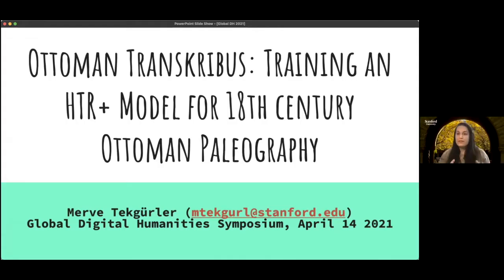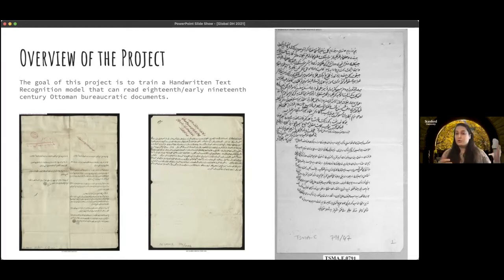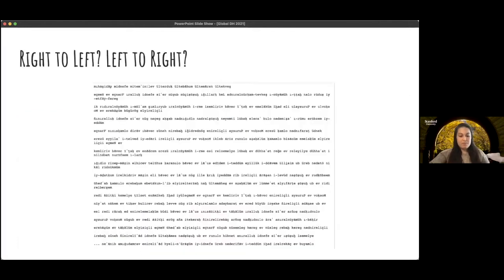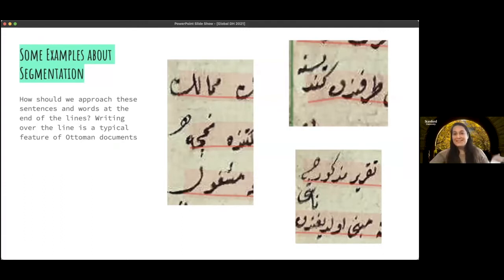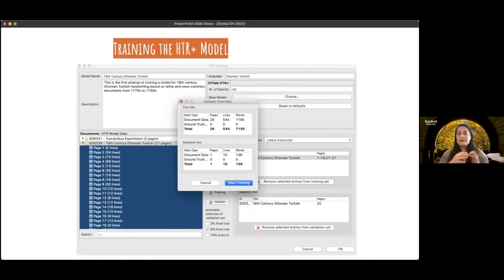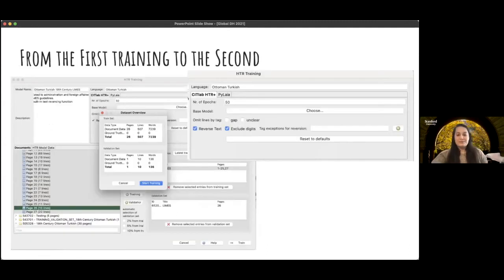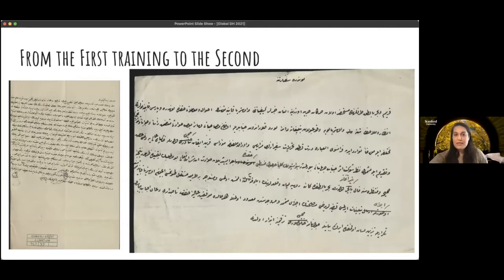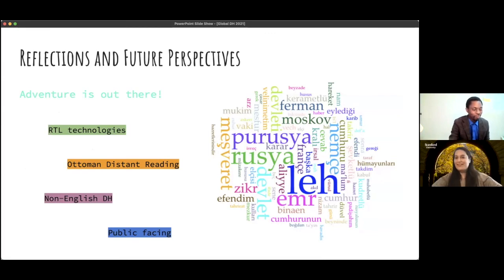Merve Tekgürler | Ottoman Transkribus: Training an HTR+ Model for 18th century Ottoman Paleography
Merve Tekgürler | Stanford University

Handwritten text recognition (HTR) has emerged as an important method for digital humanities practice in the last decade, especially for the field of history. However, not all historical languages are supported by this new text recognition technology. Advances are especially slow when it comes to non-English, non-European languages. Hence the barriers to adopt DH methods, especially for textual analysis, are higher for some historians than others. Ottoman Turkish (OT), which was the language of the administration of the Ottoman Empire (1299/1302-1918), is among less accessible historical languages for DH research. This is due to the fact that OT was written in Arabic script and modern historical transcription conventions use latinized transcription alphabets, following the alphabet reform of Modern Turkish (MT). Additionally, not all vowels are written out or represented in the OT, whereas MT has 8 vowels, each with a letter assigned to it. As a result, the process of learning to transcribe is both a process of adjusting to a new script with a reversed writing direction (OT is Right to Left, whereas MT is Left to Right) and adding vowels. Due to these and many other difficulties, so far there is not even a full-text keyword search option in the Ottoman State Archives. Considering that there are over 40 million scanned pages currently available in the Archives, the need for a text recognition tool becomes eminent. This talk will present initial results from developing a HTR model using, Transkribus, an EU-funded software package that is designed to train machine-learning based HTR models. The goal of this project is not only to make OT more accessible through HTR but also to create the basis upon which new DH focused research can be built, including but not limited to distance reading and natural language processing based approaches.